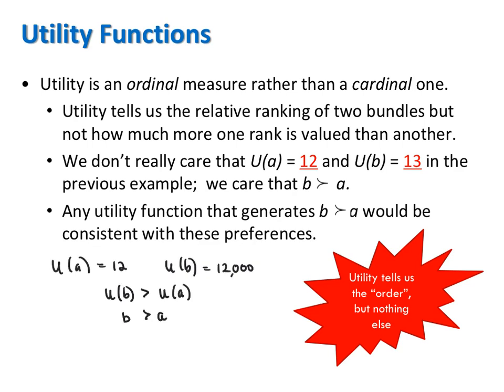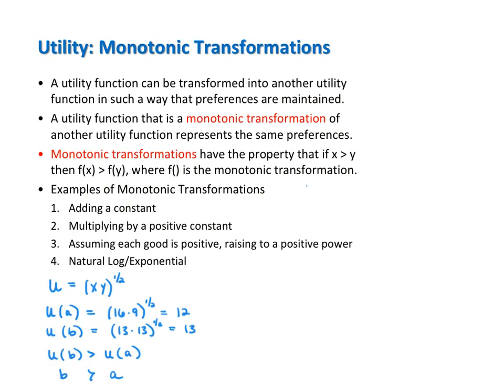Utility Functions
This video is part of Consumer Theory.